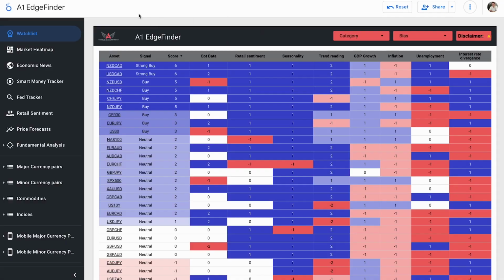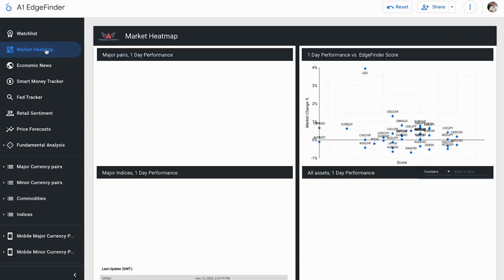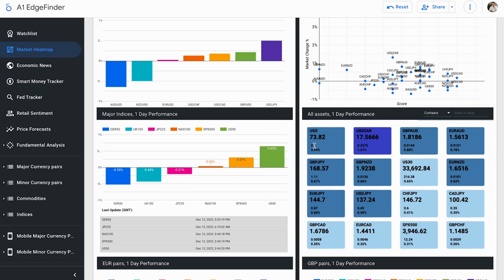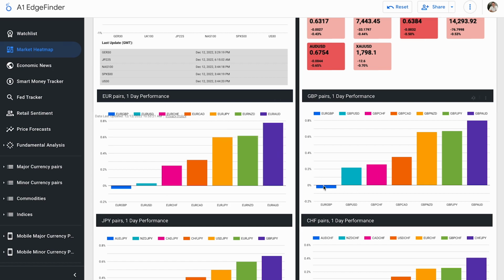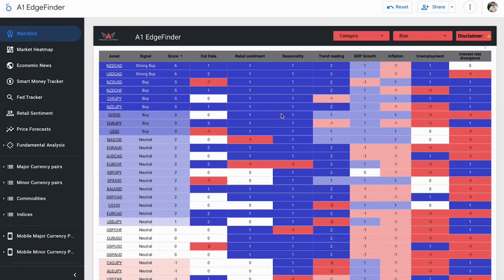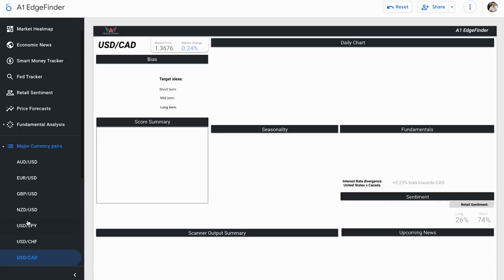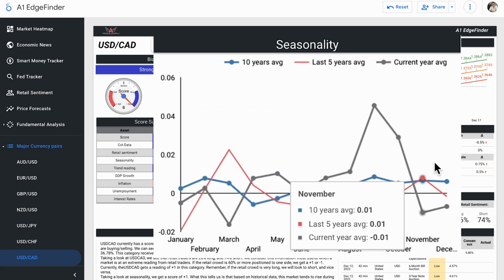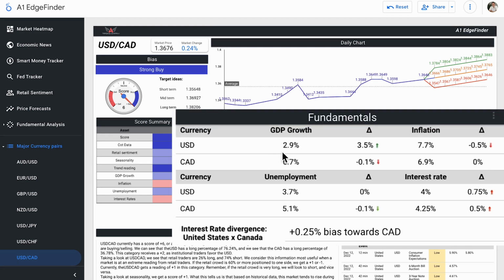PREPARE for the BUSIEST NEWS WEEK of the YEAR: Here's What Traders Need to Know NOW... (FX FORECAST)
0:00 - News Forecast
1:05 - Important Announcement
2:06 - Market Heatmap
5:26 - Watchlist
6:30 - USD/CAD
9:02 - TraderNick Analysis